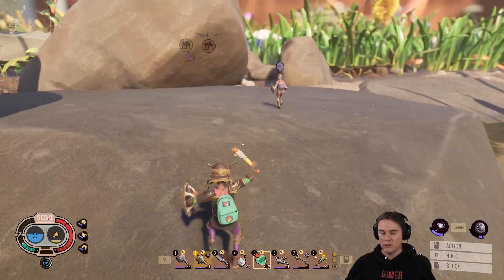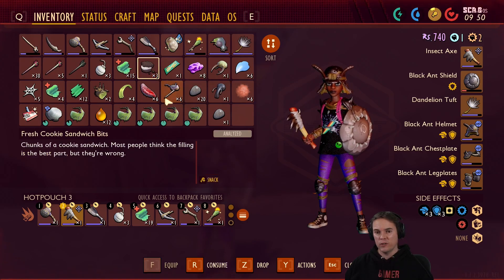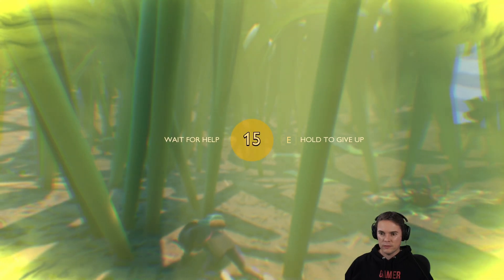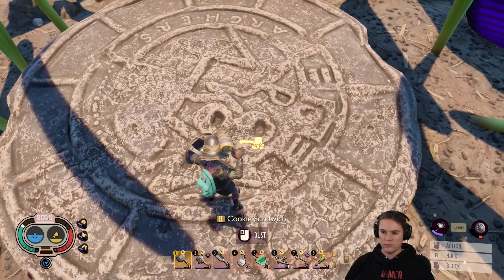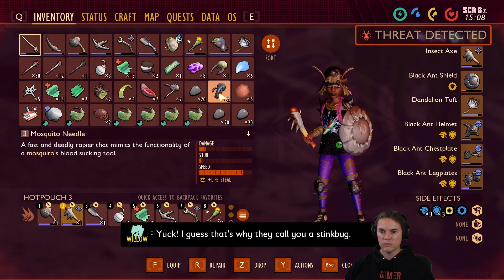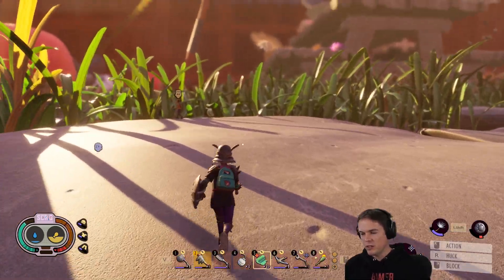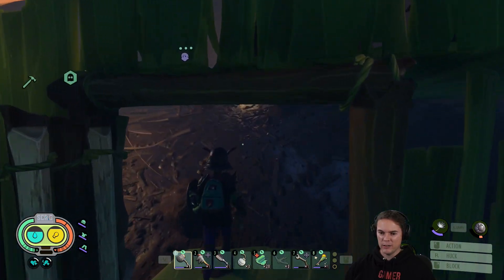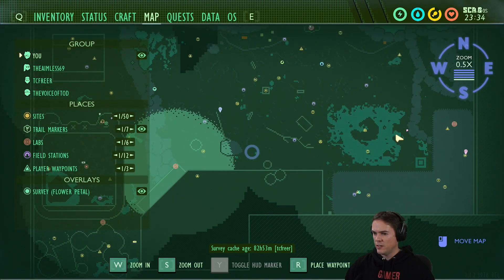Let's Play Grounded - Fun Survival Co-op Multiplayer - part 69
Grounded is a fun co-op survival game that is basically Honey, I Shrunk the Kids! The four of us (the usual suspects I play with; Tom, Aimless and TC - links to their channels below) will have to work together to survive. Food, water and shelter from the deadly creatures roaming the garden will be top priorities!